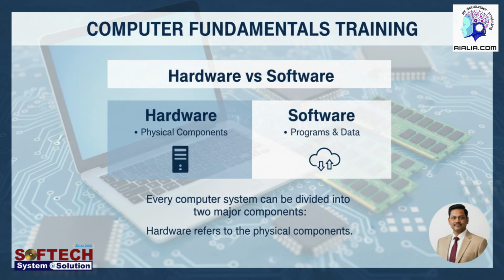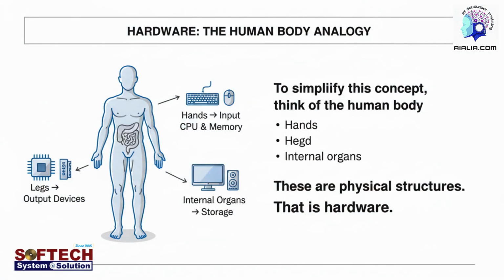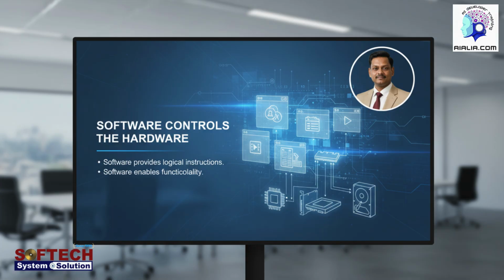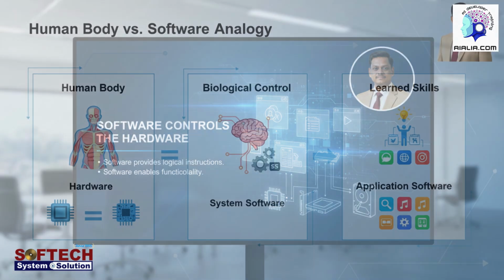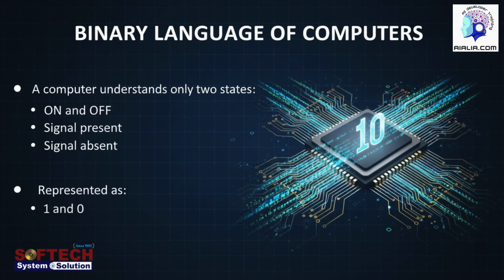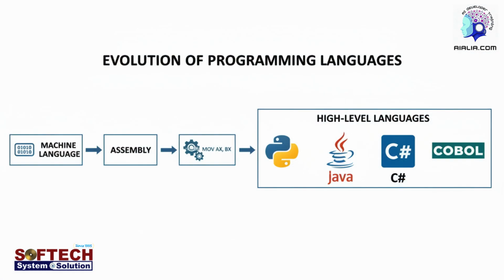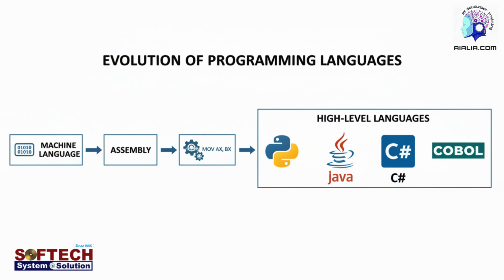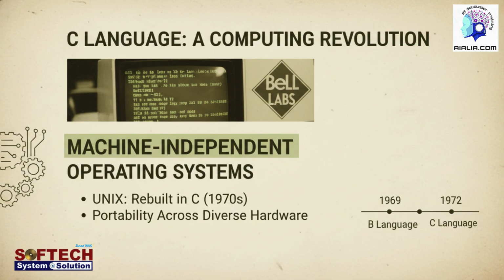AI Developer Foundations | Hardware, Software, Binary & Programming Basics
This training session is designed to help students understand the fundamental concepts
required before learning Artificial Intelligence and advanced technologies.

In this video, we discuss the basic building blocks of computing systems and the
foundations every aspiring AI developer should understand.

This session focuses on conceptual awareness rather than deep technical evaluation. It is
designed as an interactive learning discussion.

Topics covered in this session include:

• Hardware and Software fundamentals
• How computers process information using binary (0 and 1)
• Evolution of programming languages
• The revolutionary role of the C programming language
• How the C family became the backbone of modern computing
• Understanding centralized computing and cloud computing
• Why strong foundations are essential before learning AI
This video is useful for:
• Students preparing for AI / IT careers
• Internship candidates
• Beginner developers
• Anyone interested in understanding computing fundamentals
Before learning advanced topics like Agentic AI, AI systems, or Quantum AI, it is
important to understand the core concepts that power modern computing.
This video explains those fundamentals in a clear and structured way